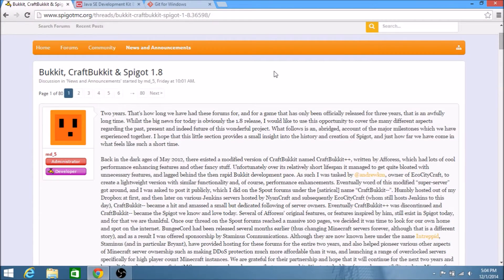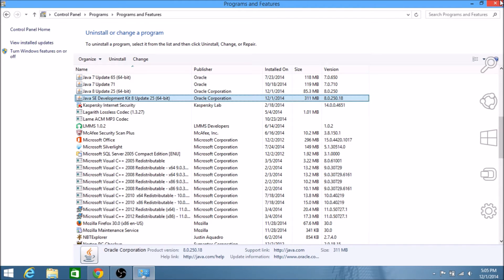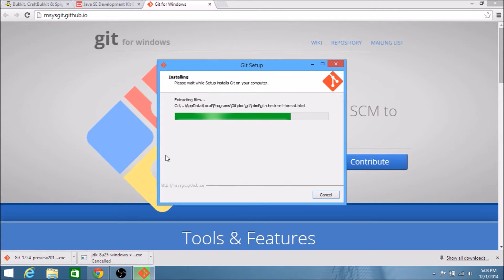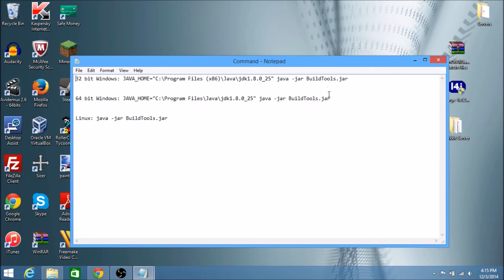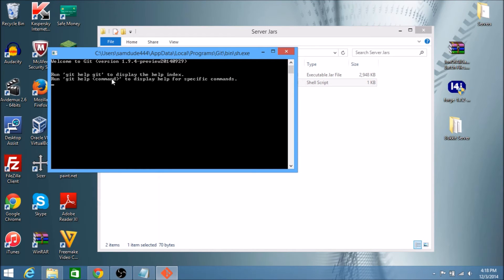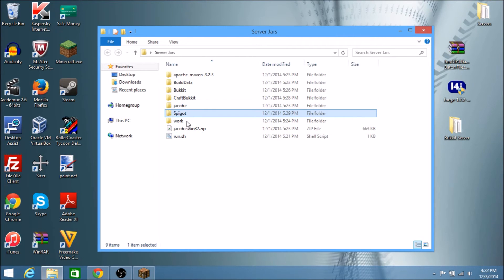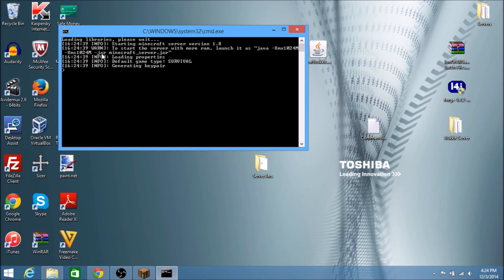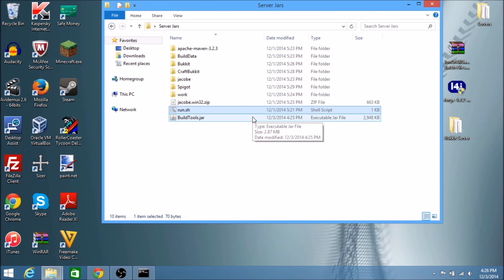[1.8] Minecraft: How to Install Bukkit and Spigot for Minecraft 1.8! (Windows)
IMPORTANT INFO BELOW THAT WILL MAKE YOUR LIFE EASIER! PLEASE READ!!!

Hey Guys! Here's a tutorial on how to install bukkit or spigot for Minecraft 1.8! It's now more complicated to install Bukkit and Spigot so I hope this tutorial helps! I hope you guys enjoy!

LINKS:
‣ Java Development Kit: NO LONGER REQUIRED! THIS WILL WORK WITHOUT JDK!

JAVA COMMAND: (I know the video says differently. This command will work with both 32 and 64 bit windows)

OBTAIN SERVER JARS:
‣Bukkit: Open CraftBukkit folder---Open target folder. The jar will be inside. ($server/target/XXXX.jar)
‣Spigot: Open Spigot Folder---Open Spigot-Server folder---Open target folder. The jar will be inside. (Spigot/Spigot-Server/target/spigot-1.8-R0.1-snapshot.jar)